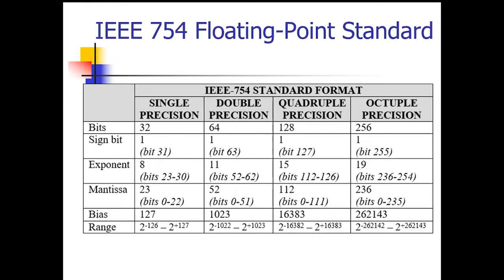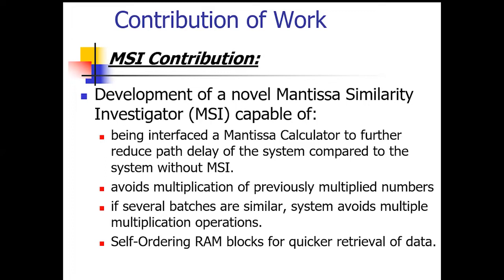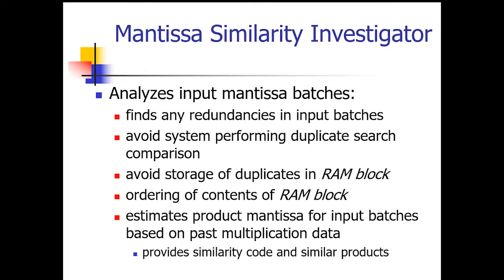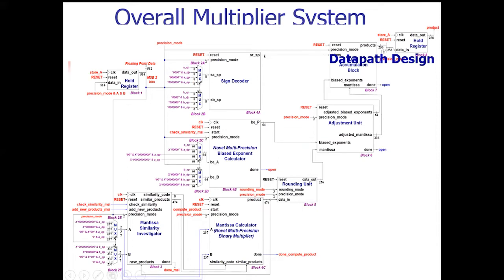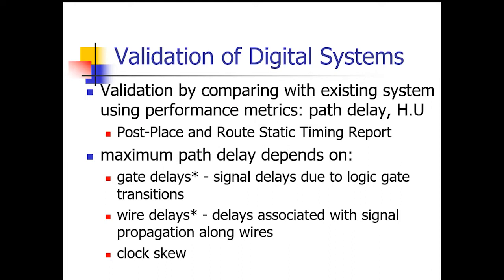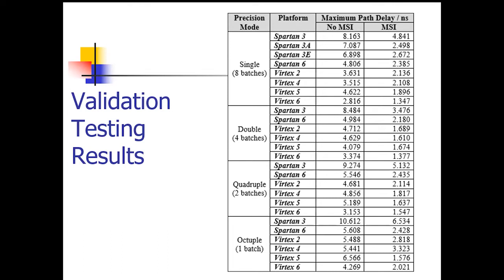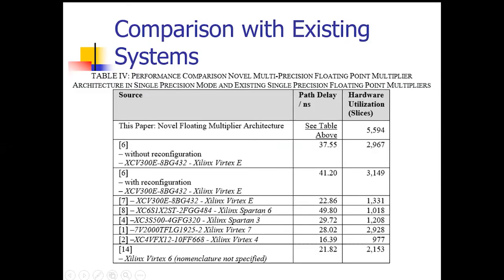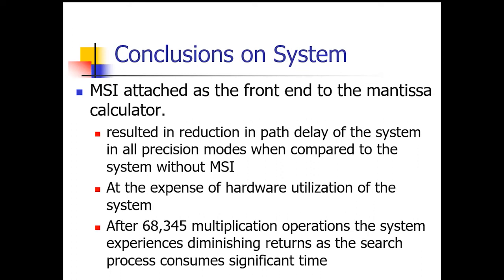AR- International Virtual Conference,2nd June 2022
Paper Titel: "NOVEL MULTI-PRECISION FLOATING POINT MULTIPLIER
ARCHITECTURE USING MANTISSA SIMILARITY INVESTIGATION (MSI)
FOR PATH-DELAY REDUCTION"
Presented By: MARCUS LLOYDE GEORGE